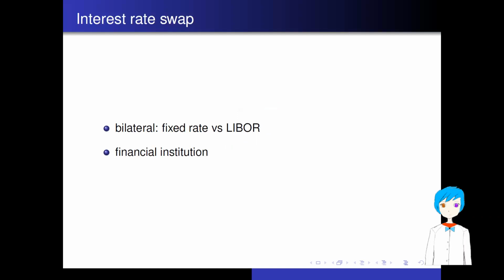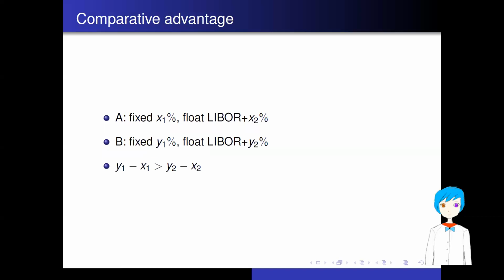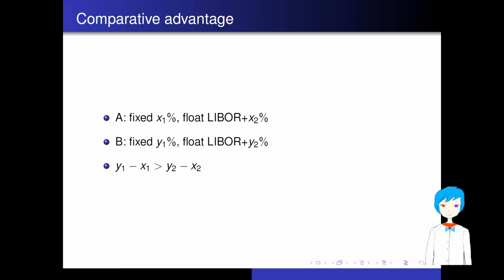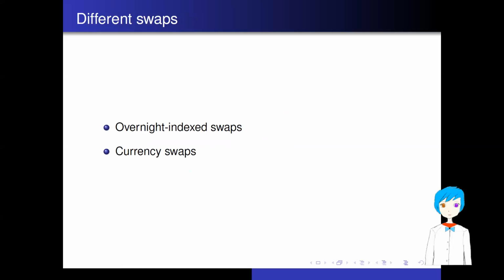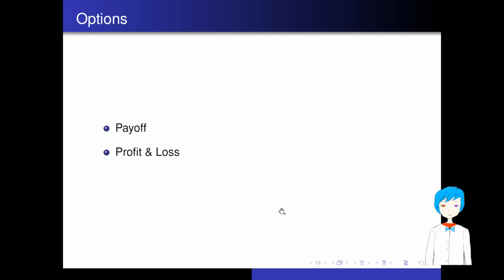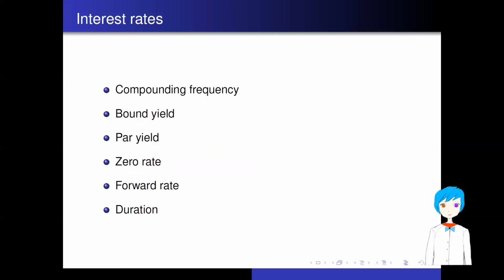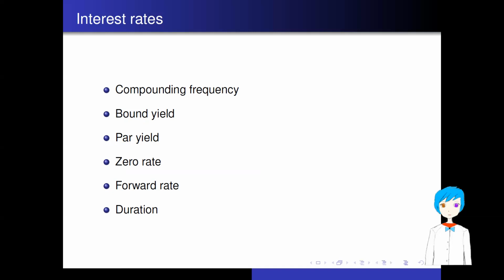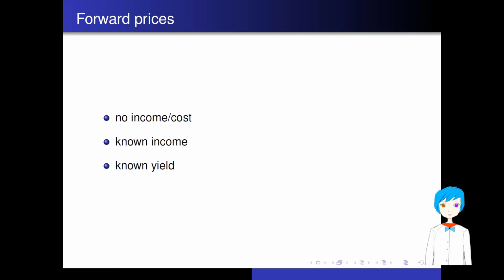Financial Mathematics Week 6 review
Swaps and a review of important concepts in the first half-quarter